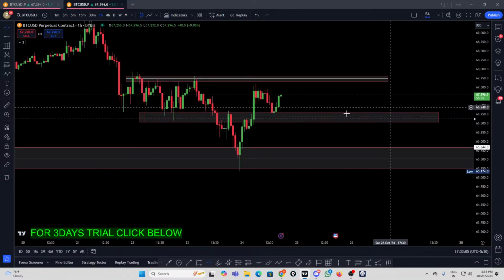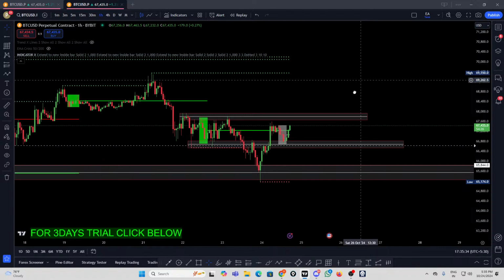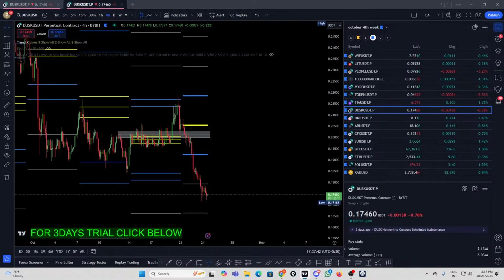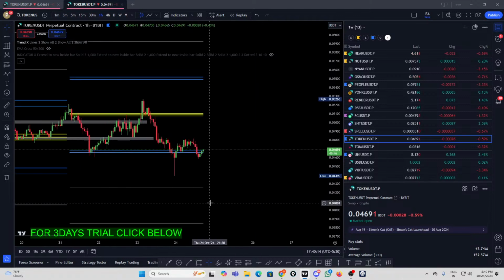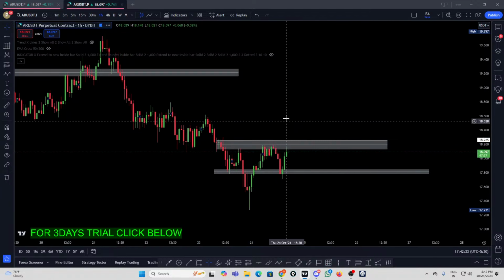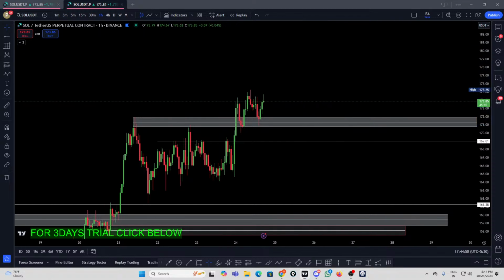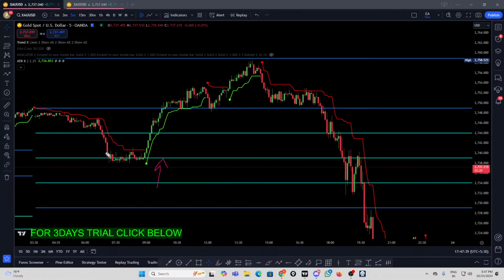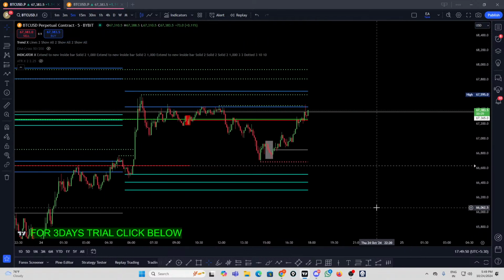CRYPTO LIVE DAY TRADING US SESSION | BTC PRICE PREDICTION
Welcome to EasyAlgo – The Ultimate Price Action Trading Tool 📈💼

At EasyAlgo, we offer one of the most advanced **price action indicators in the market, designed to help traders identify optimal entry and exit points with ease. Whether you're a beginner or a seasoned pro, our tool simplifies market analysis and boosts your trading confidence.

🔥 Why Choose EasyAlgo?
- Accurate signals based on real-time market data
- User-friendly interface, perfect for traders at all levels
- Works on any market – from crypto to stocks and forex